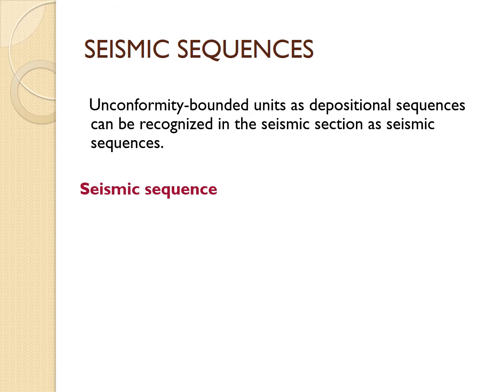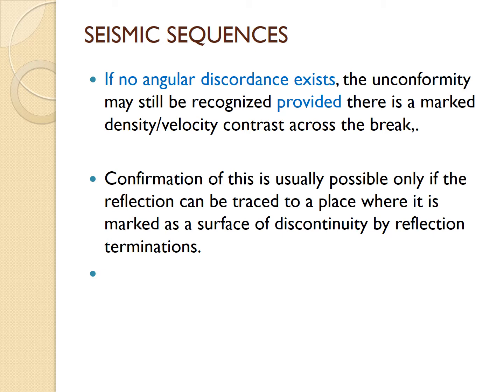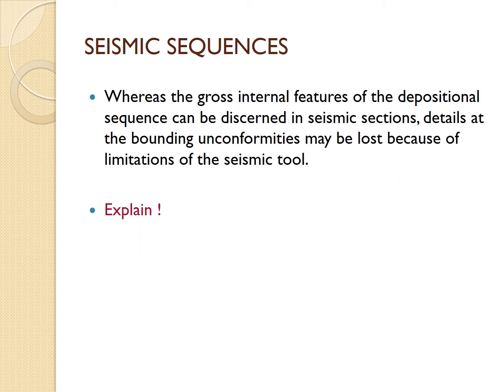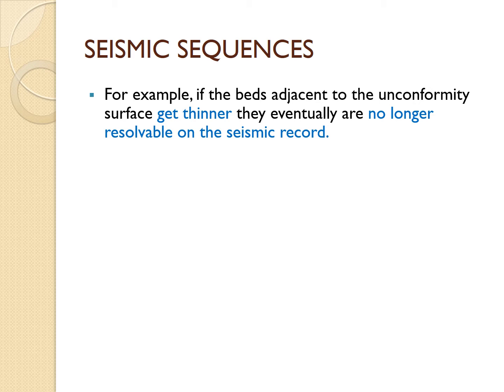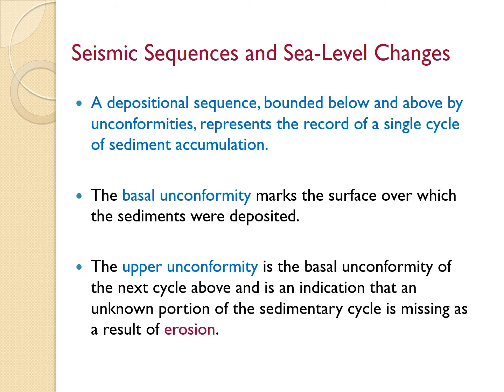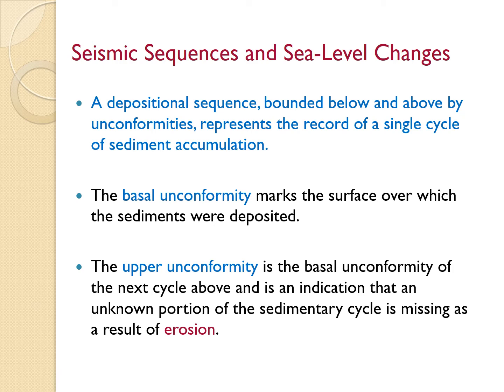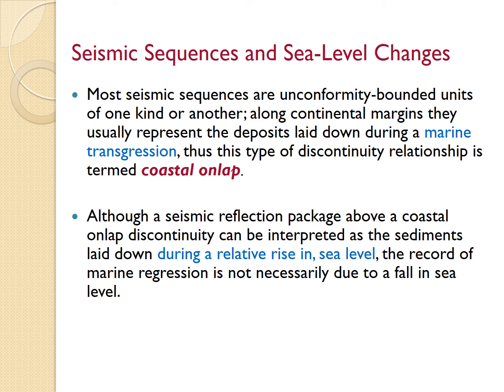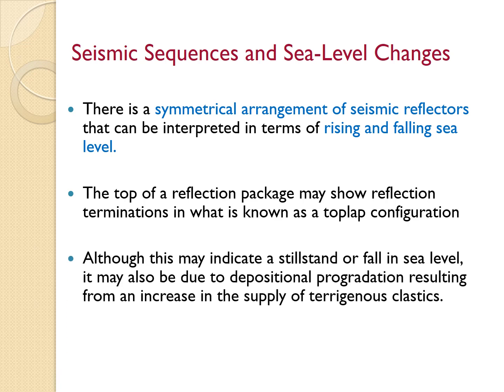Seismic Stratigraphy 7